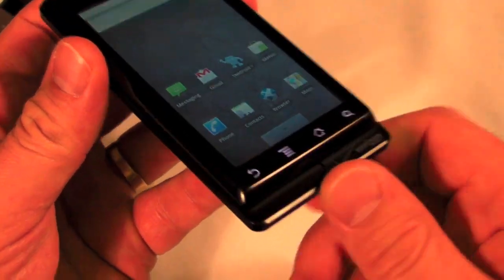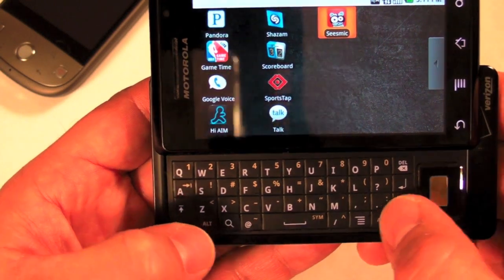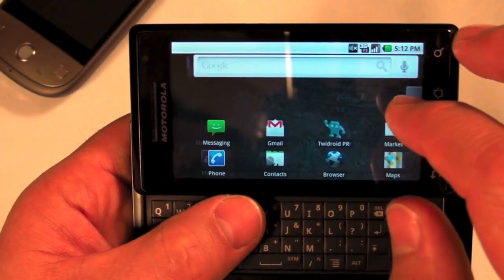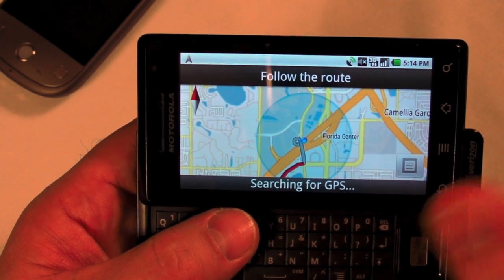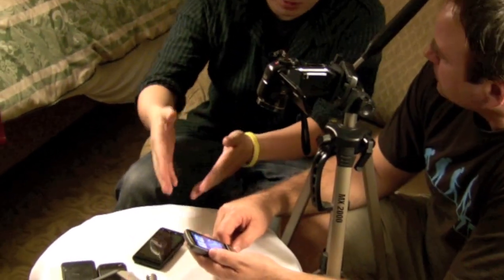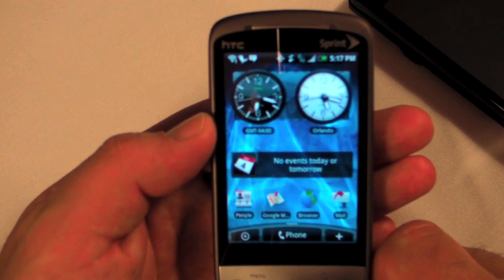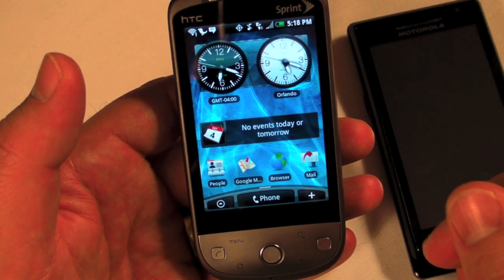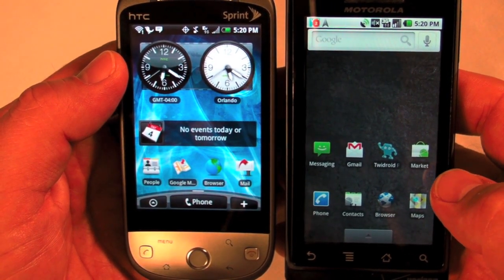Nokia Experts on Android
Nokia Experts' Matthew Miller takes a look at Android with Casey Chan of AndroidCentral.com.